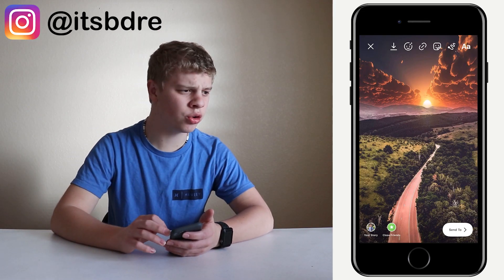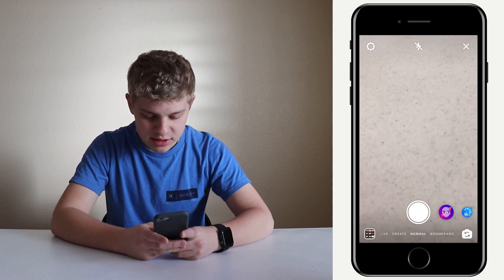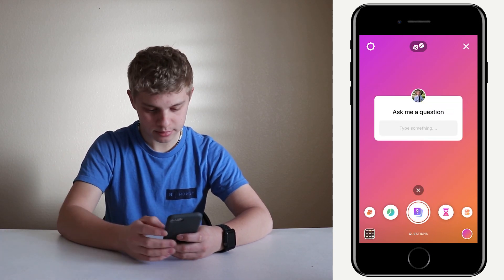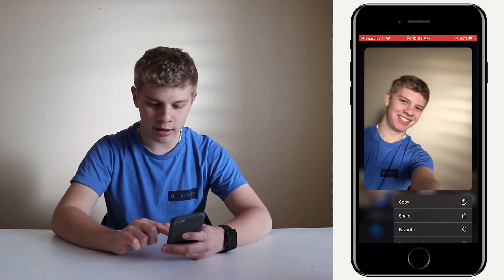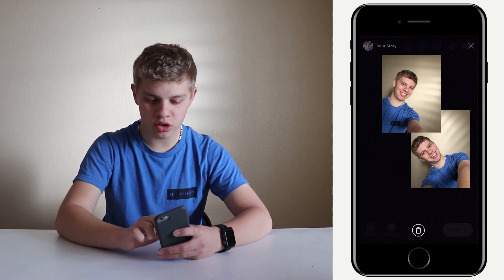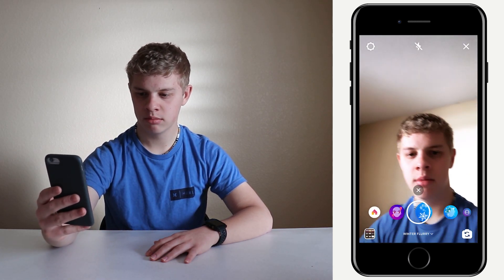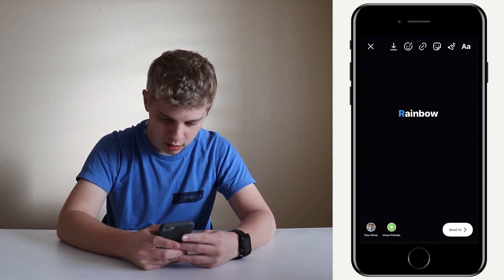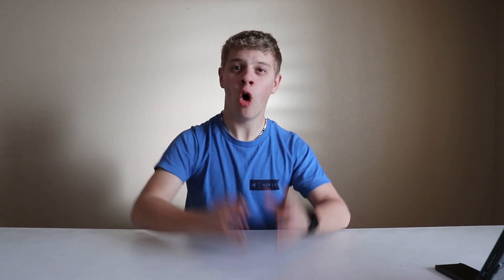6 Instagram Story Hacks That Will Take Your Instagram To The Next Level!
In this video I show you 6 Instagram story hacks that are must if you want to take your Instagram to the next level.

For behind the scenes content and to be the first people to hear about a new video!

If you have found this link DON’T CLICK IT

BDre is a YouTube channel focused on making fun videos to make you smile and technology videos to help you get the most out of your device. The host Braden is very passionate about technology and is always looking for new things to explore.

Category